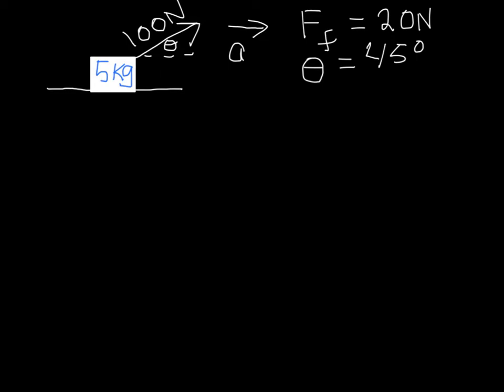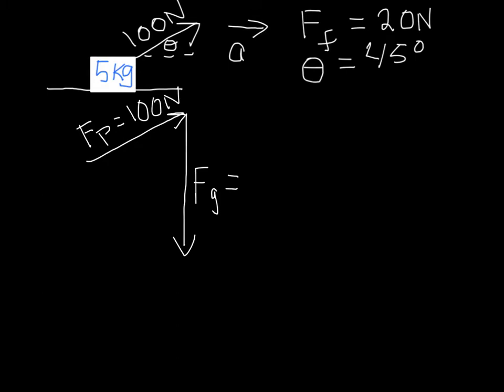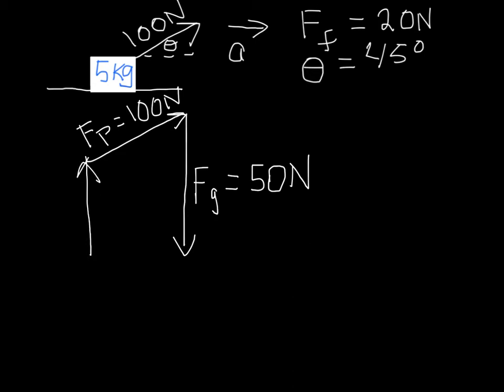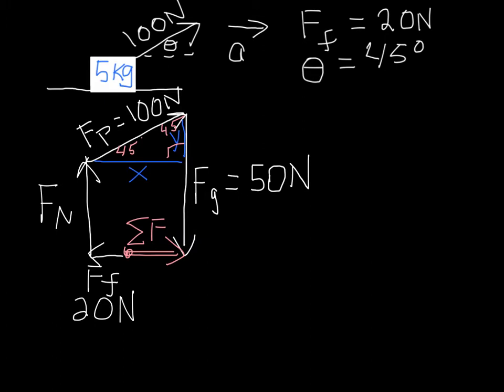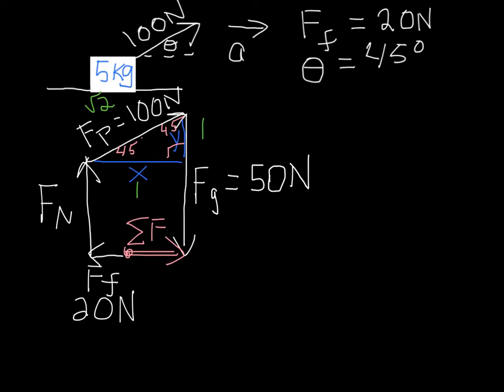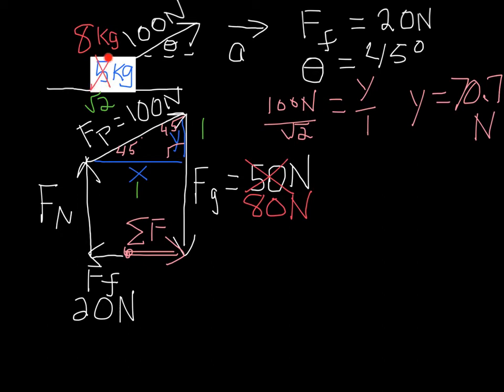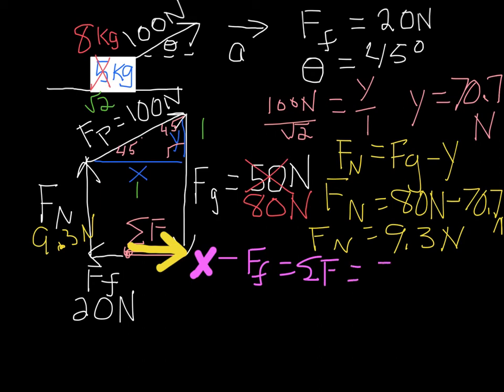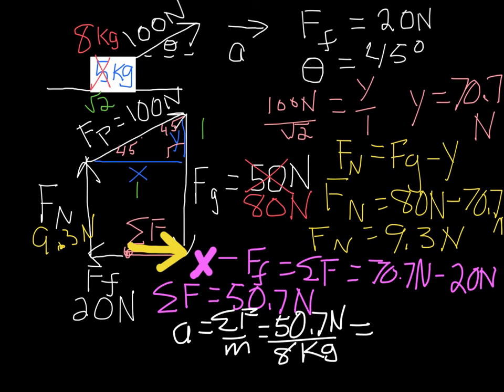Acceleration pull at angle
Accelerating box along a surface with friction while pulled at an angle